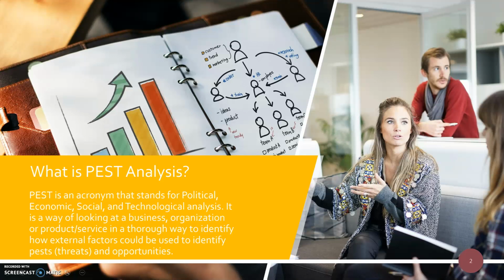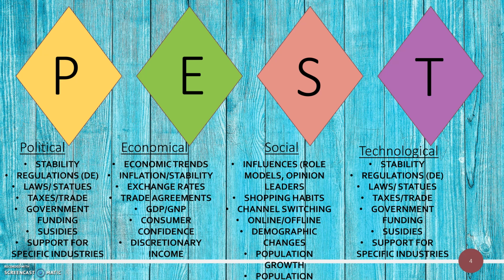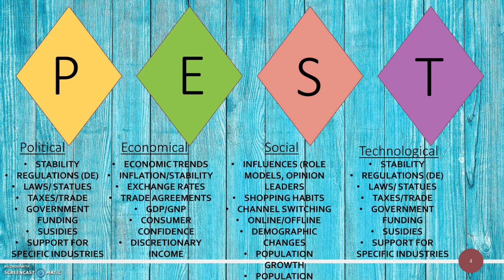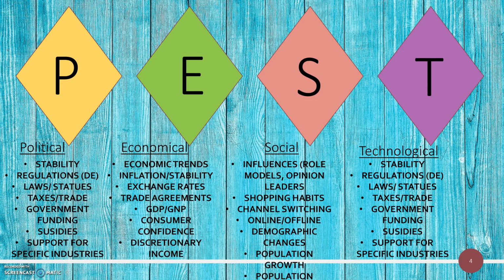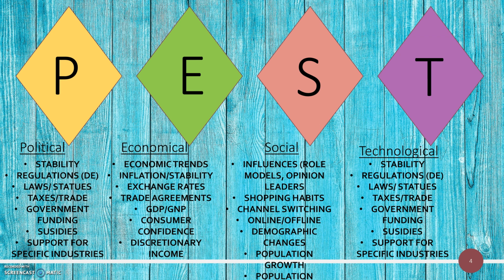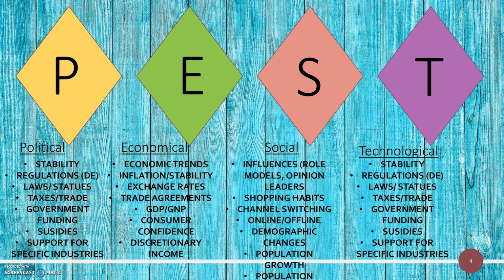ENT_610_PEST